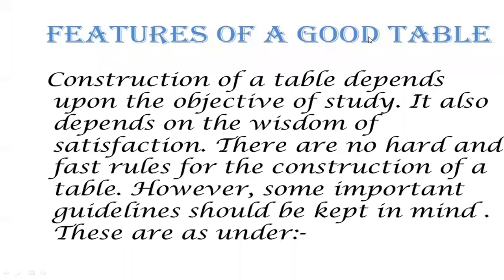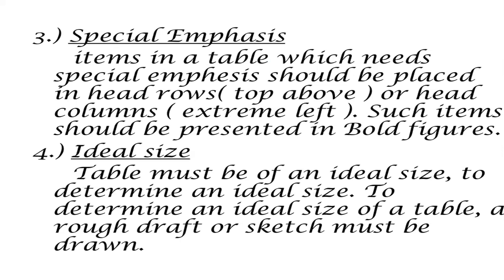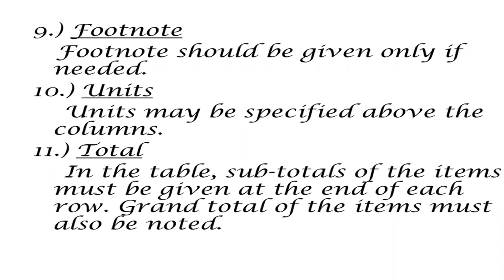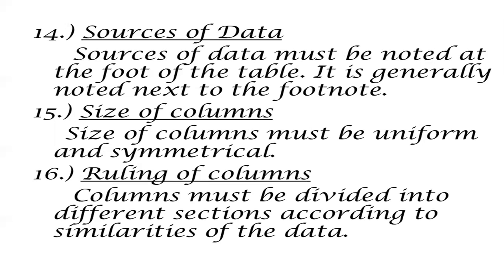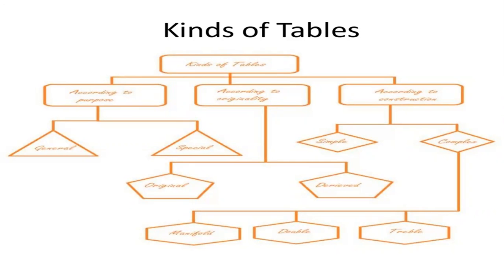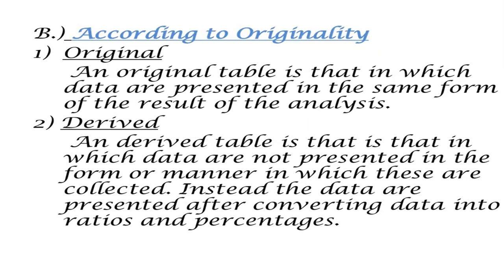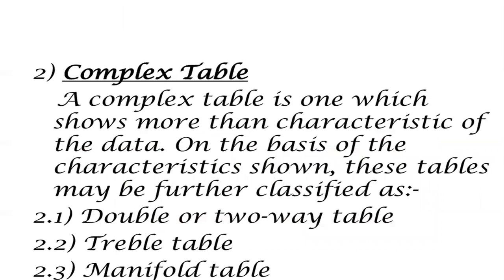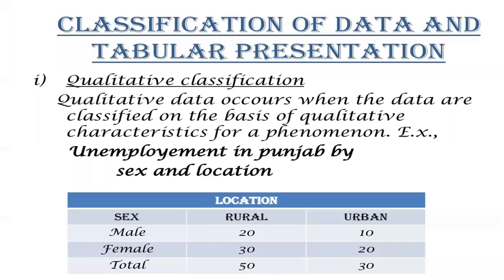Presentation of Data Part 3